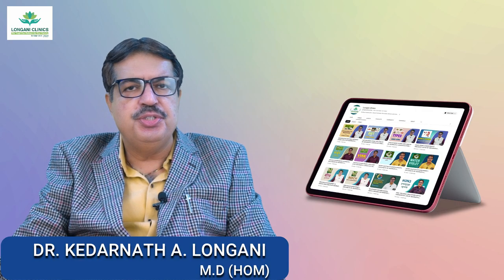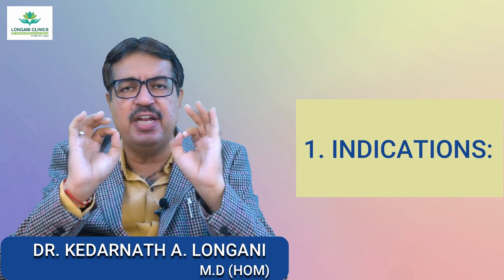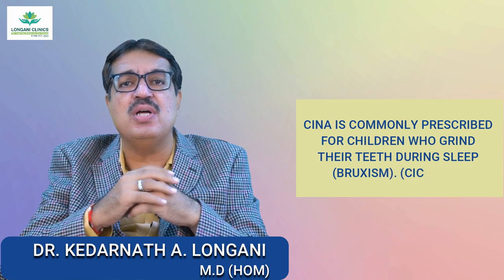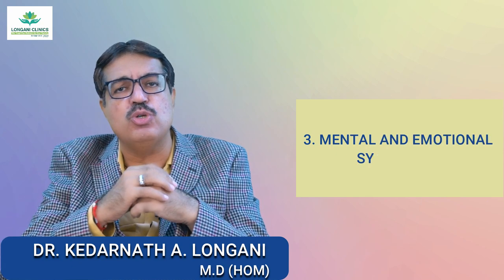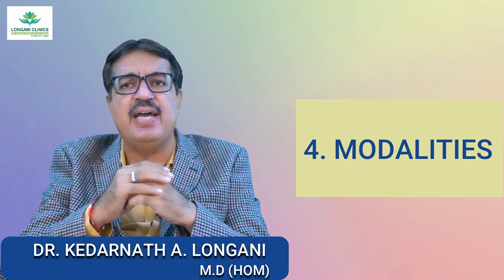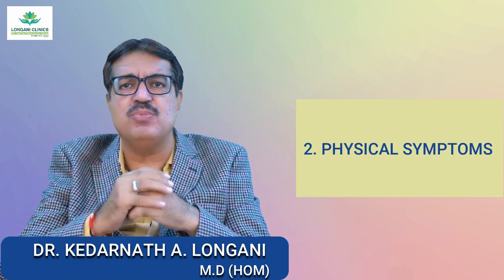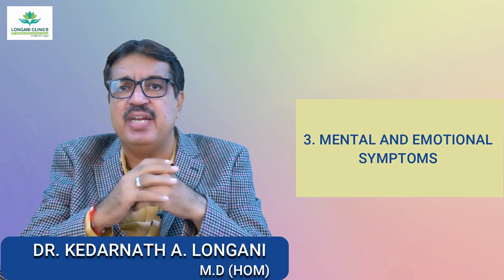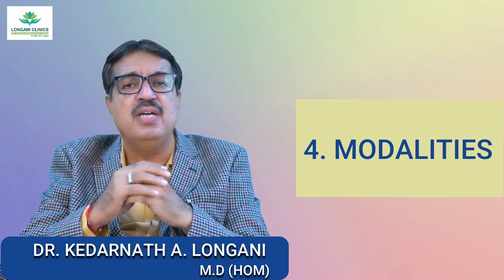CINA AND CHAMOMILLA CHILD | EXPALINED BY. DR. KEDARNATH A. LONGANI M.D (HOM) LONGANI CLINICS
THIS VIDEO EXPLAINS COMPARISION ABOUT CINA AND CHAMOMILLA CHILD IN DETAIL.